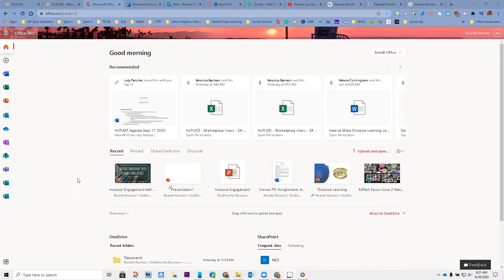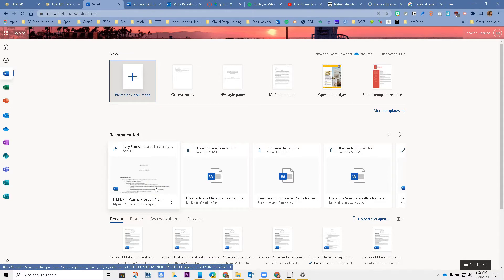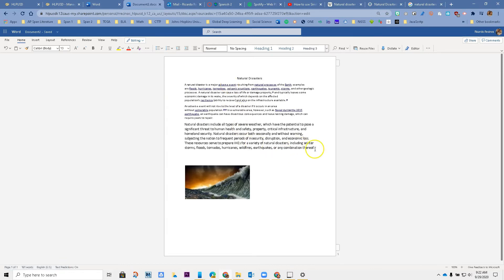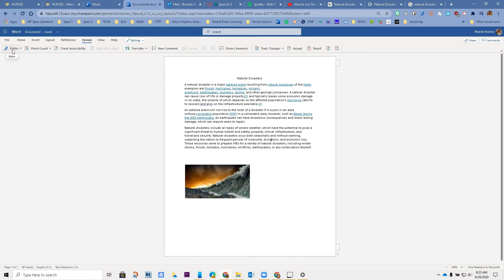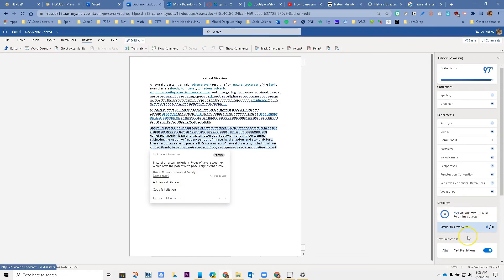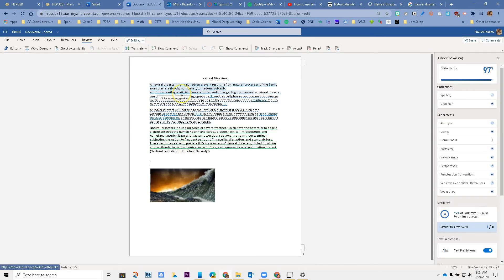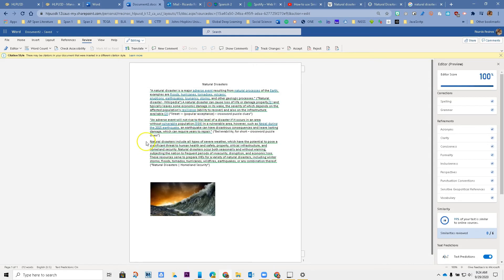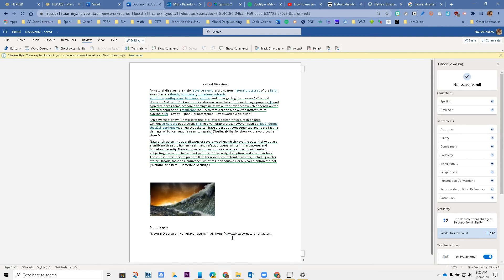Similarity Reports in Word (Office 365)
Learn how students or teachers can use Similarity Checker in Microsoft Word. This can help students check their papers for and citing their sources. This is a plagiarism checker for Word similar to turnitin.com or Originality Reports in Google Assignments